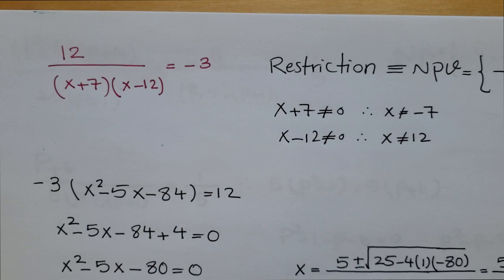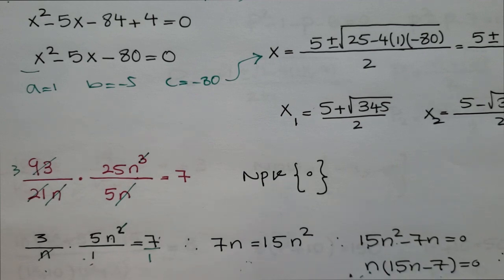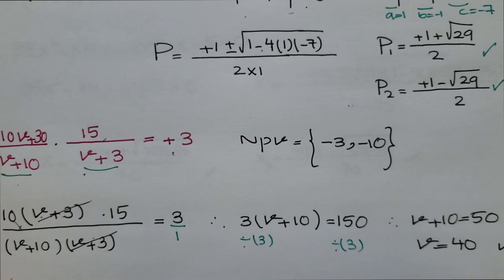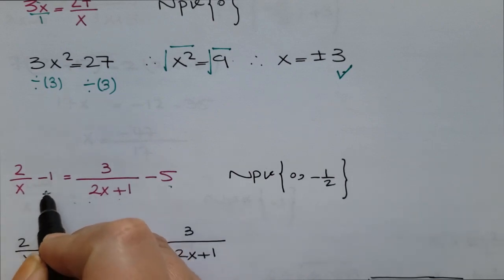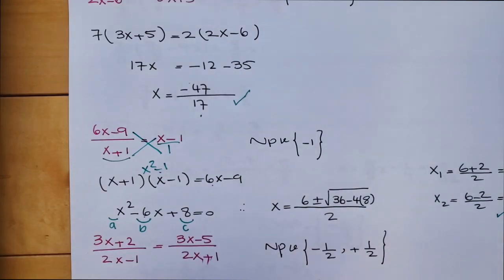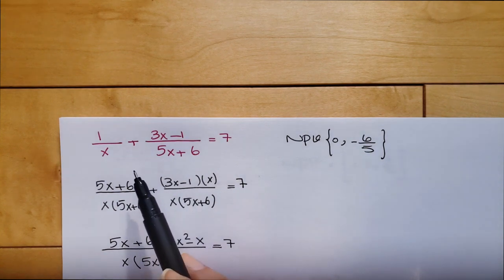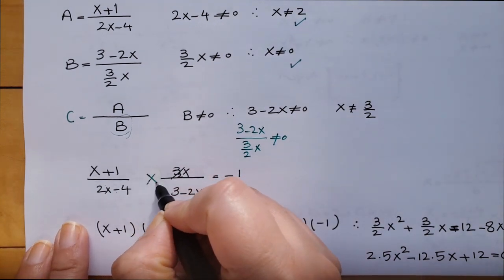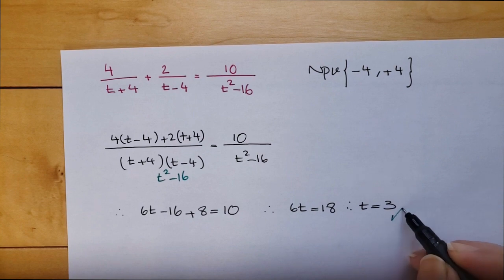Math 237 - SAIT - Algebra Review